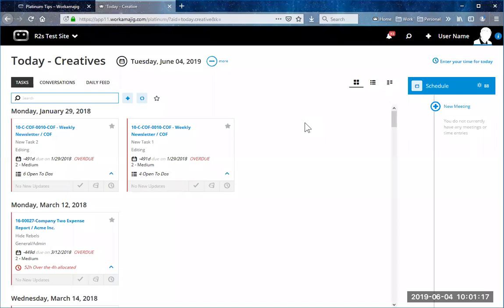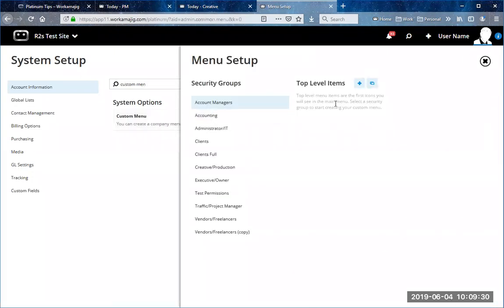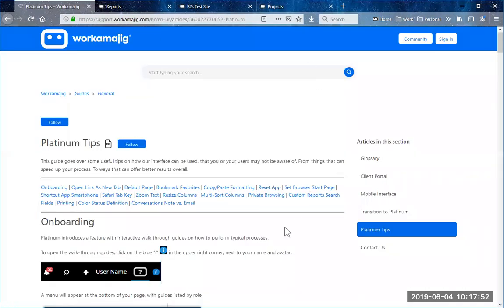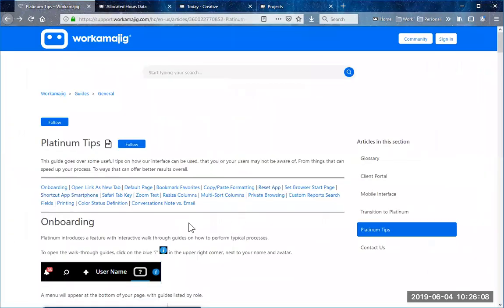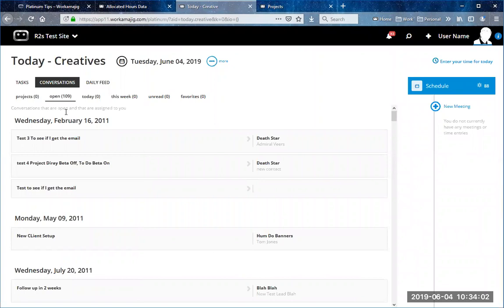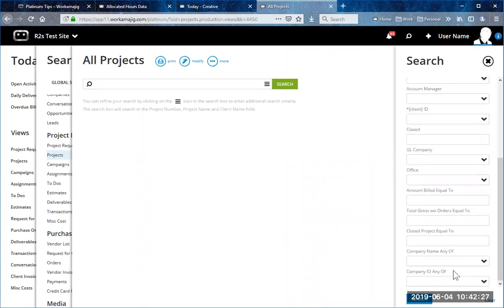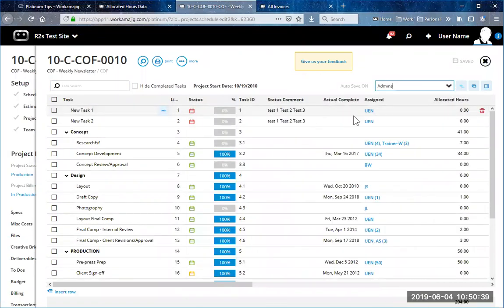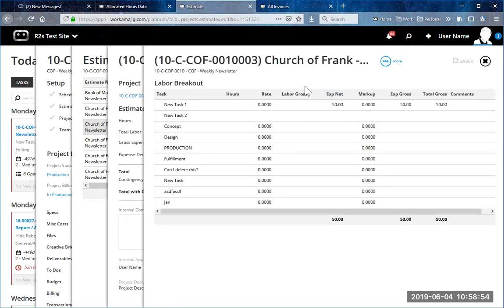Learn Workamajig Platinum Tips and Tricks You Can't Live Without (Webinar) | Rod Ripley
Watch an in-depth training webinar with tips and tricks on how to use Workamajig's Platinum with trainer Rod Ripley (June 2019).